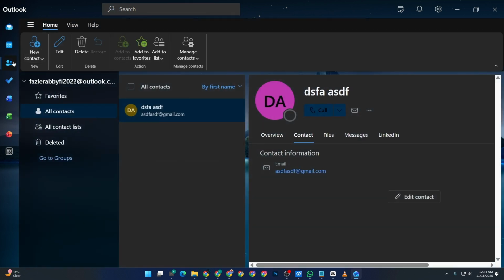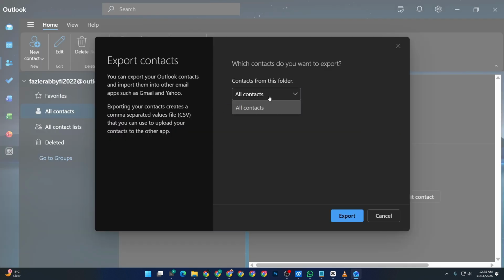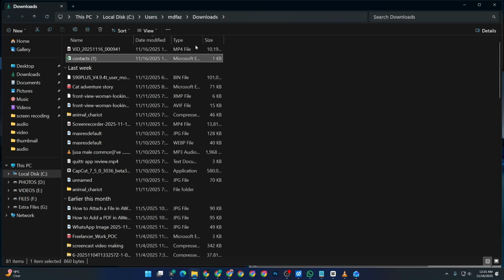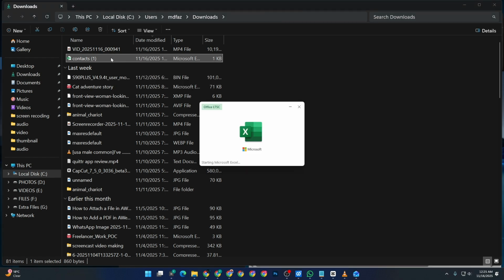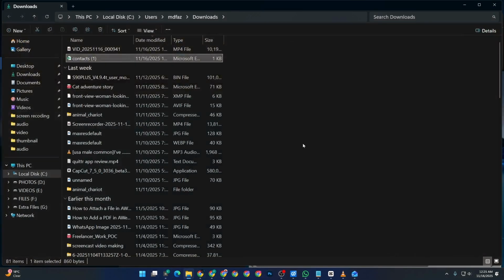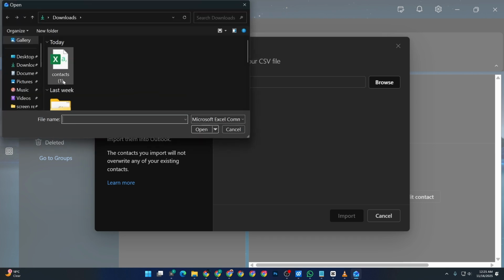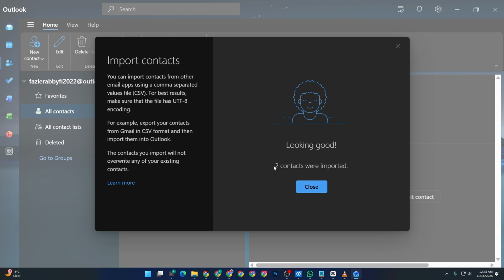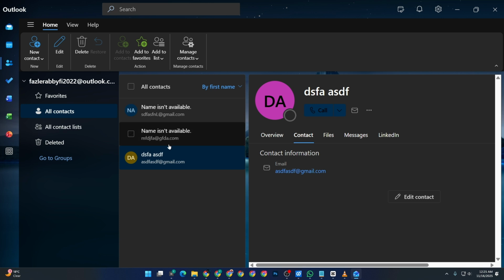How to Import and Export Contacts in Outlook – (2025) Step By Step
Learn how to import and export contacts in Outlook easily. This tutorial covers creating CSV files, importing contacts from other email platforms, exporting Outlook contacts for backup or migration, and ensuring all details like email addresses and phone numbers transfer correctly — perfect for beginners managing their contacts efficiently.

Keywords/Tags: import contacts Outlook, export contacts Outlook, Outlook contact management, Outlook tutorial 2025, Outlook for beginners, backup Outlook contacts, migrate Outlook contacts, Outlook step by step